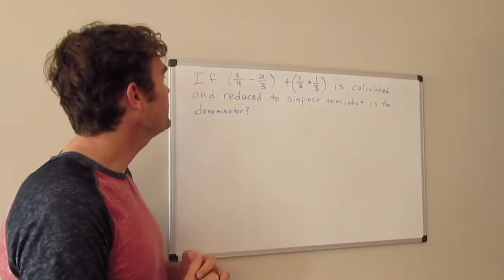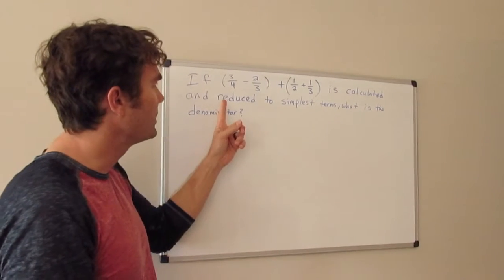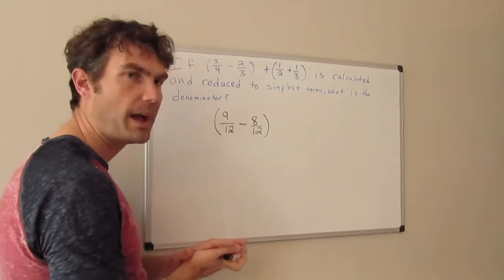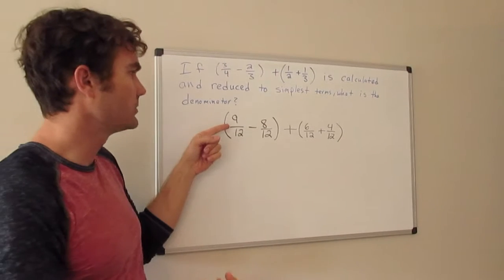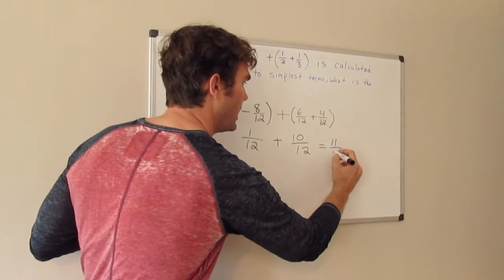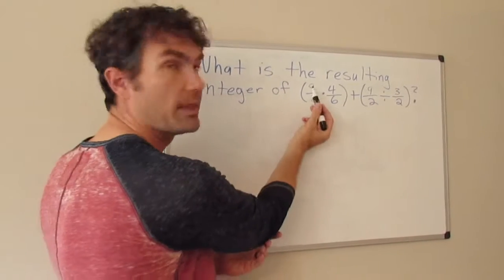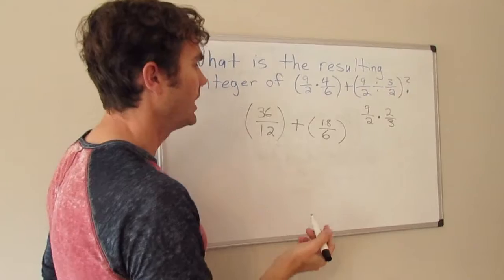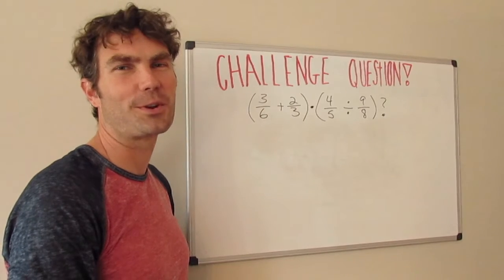Operations with Fractions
Welcome to The Test Experts Channel. Hopefully you watched until the end and gained new knowledge. The answer to the challenge question is: (112/135).